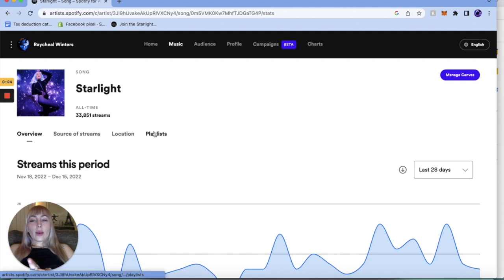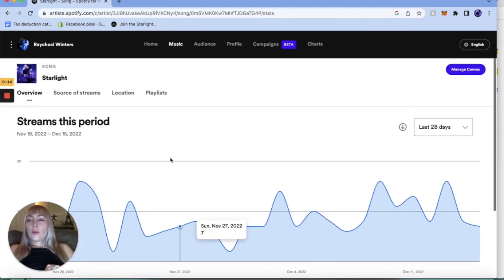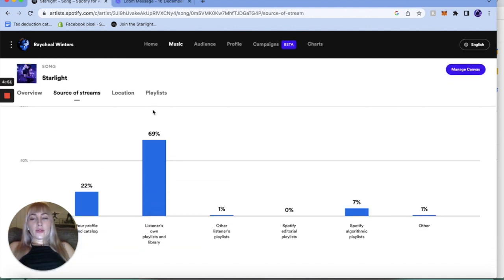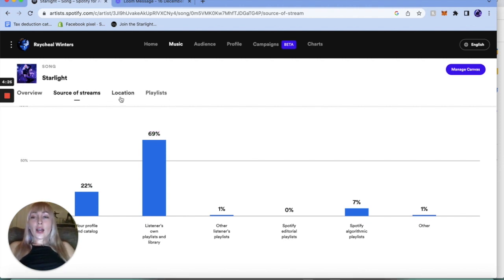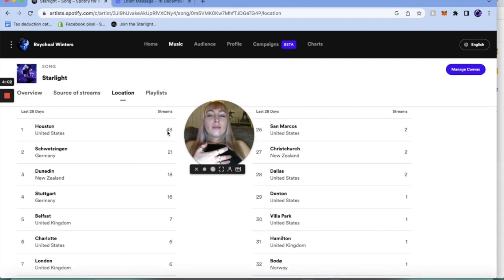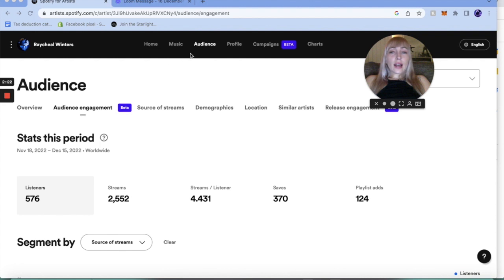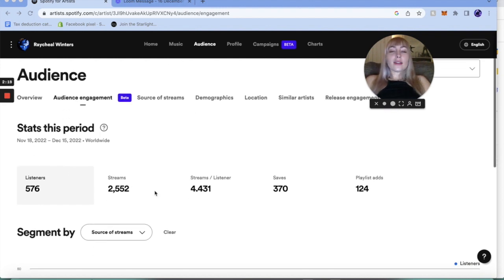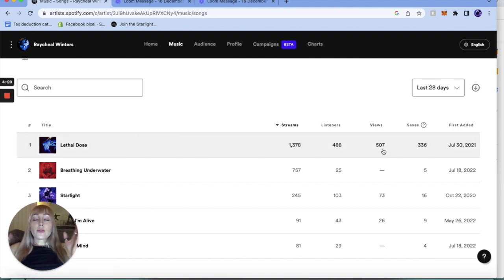Is Spotify playlisting worth it for independent musicians??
I'll walk you through how to interpret your Spotify For Artists data to see if playlisting is working for you